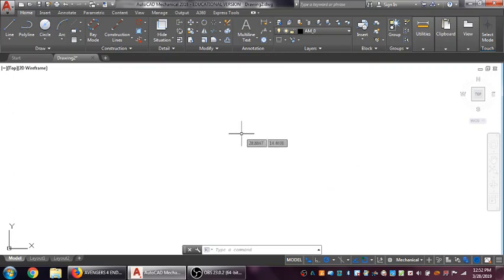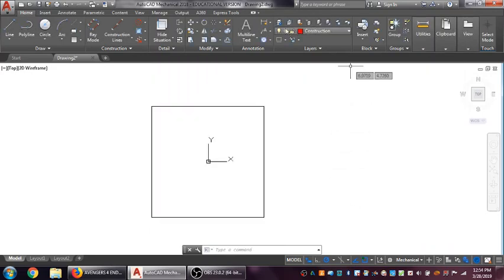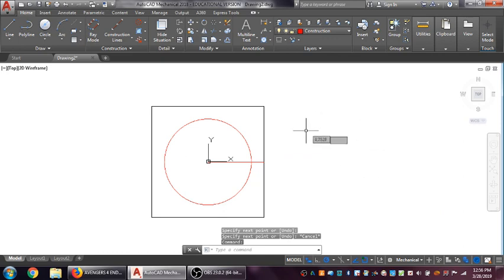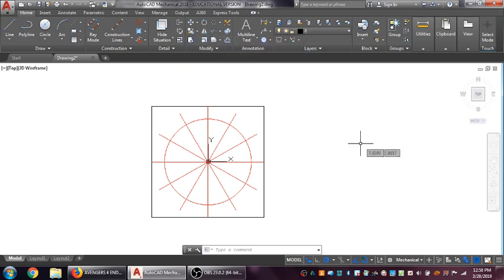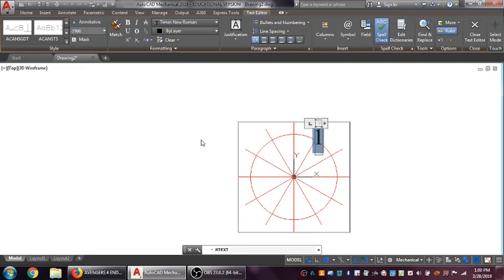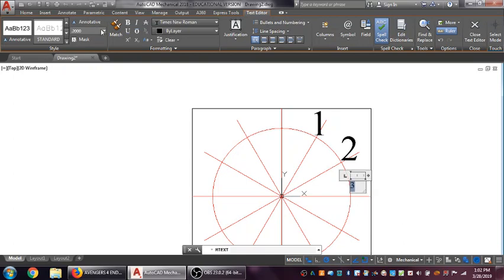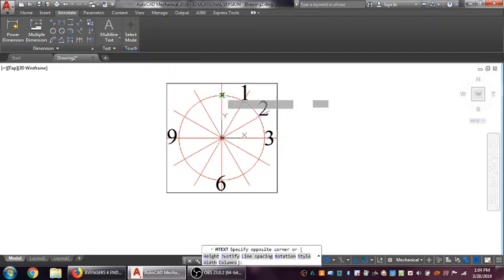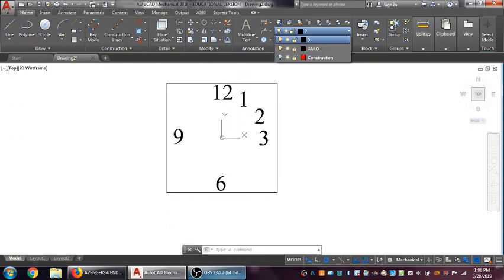Clock Face Numbers in AutoCAD